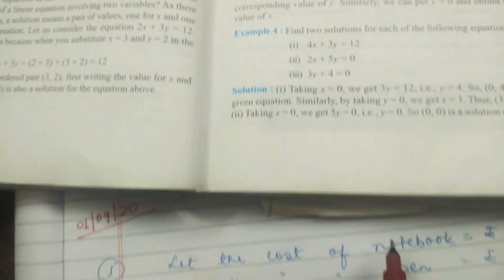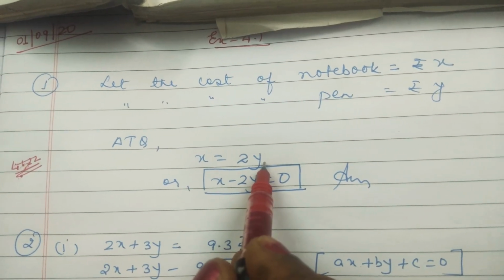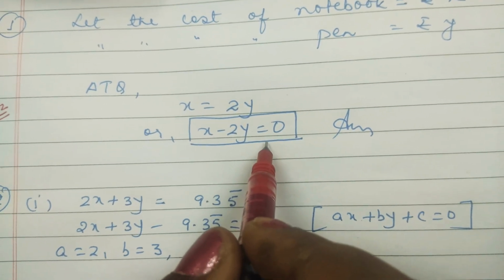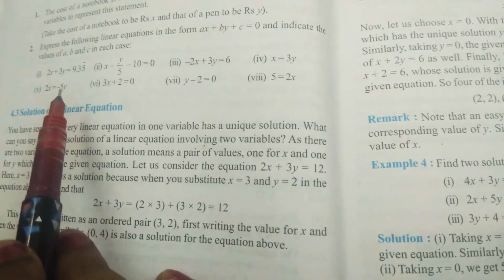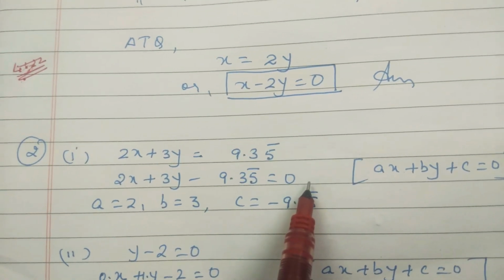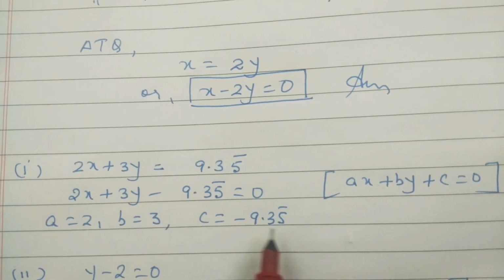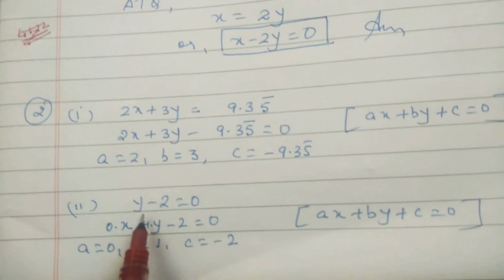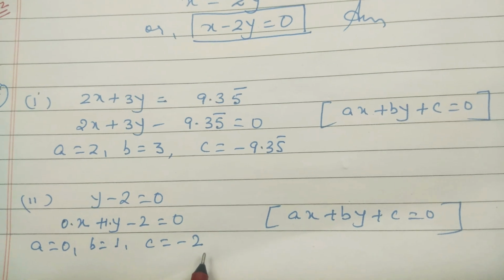Chapter 4 Linear Equations In Two Variables Part 2,Ex 4.1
Chapter 4 Linear Equations In Two Variables Part 2